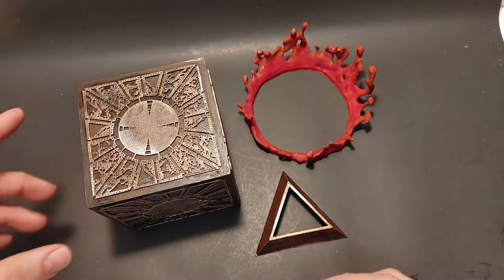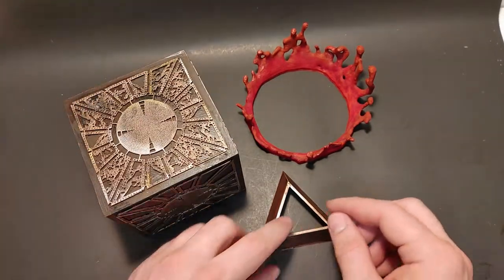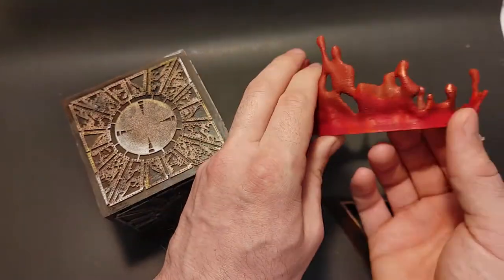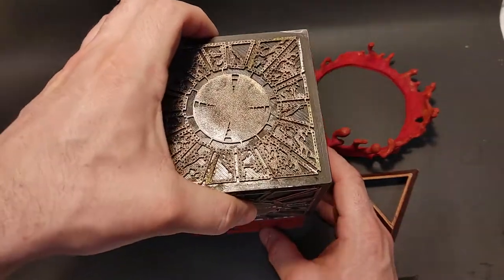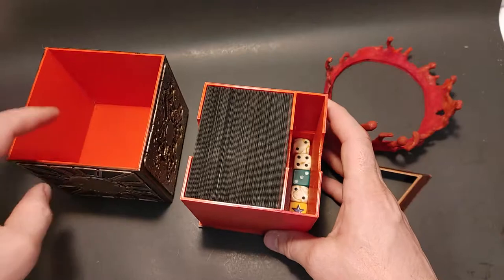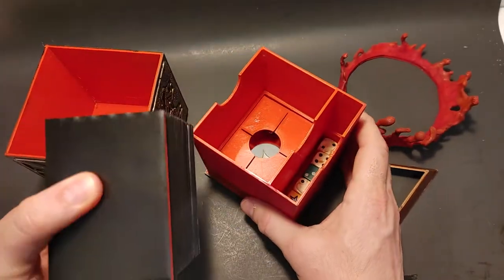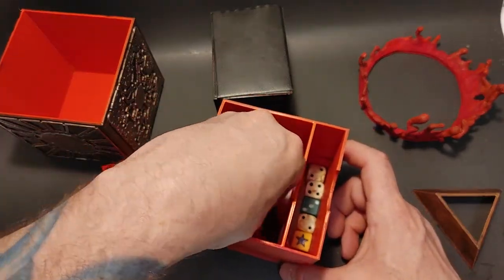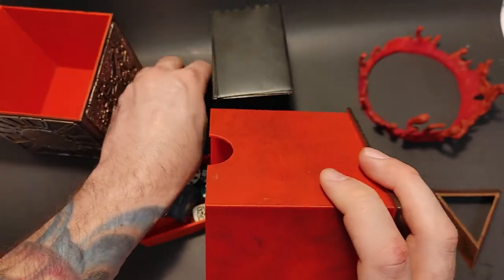3D printed Hellraiser lament cube Magic the Gathering Deck Box. Hand painted by cardboardcreationism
3D printed Hellraiser lament cube Magic the Gathering Deck Box. Hand painted by me. 3D printed and designed by me. Features 2 stands and tray for dice inside.

Killin it in the Arts and Crafts Game. I like to design and make things and make crappy Youtube videos. Got a card or idea you would like to see done?
This is my Etsy where I sell all this stuff and do custom orders